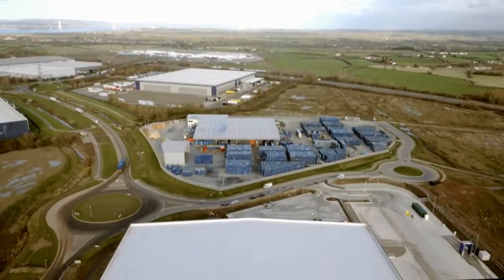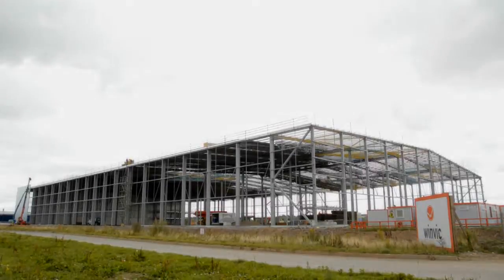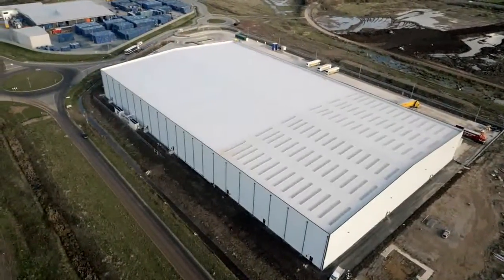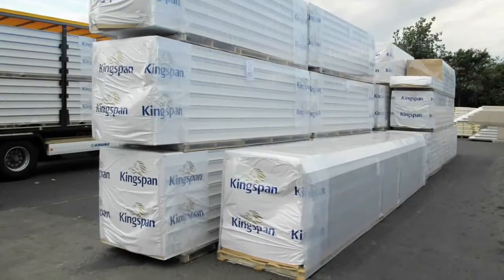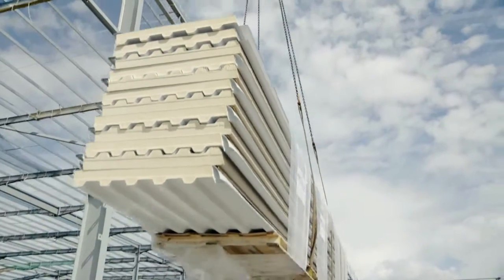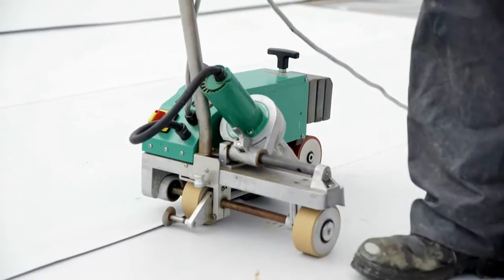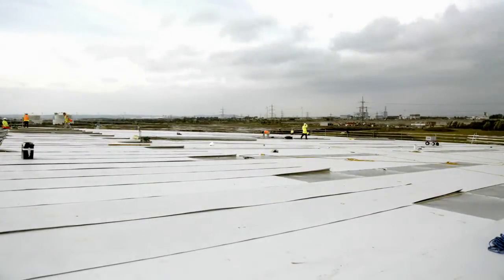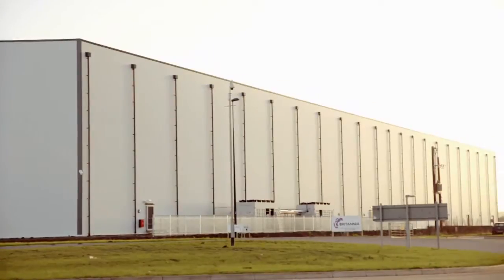ISD Solutions | Cold Storage Construction Farm Foods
ISD Solutions the leader in composite panel cold store construction, completes work on a new, state-of-the-art, southern frozen food distribution centre for rapidly growing frozen food retailer Farmfoods.